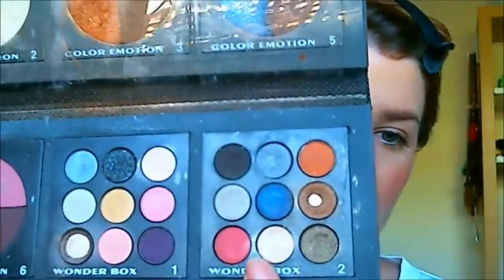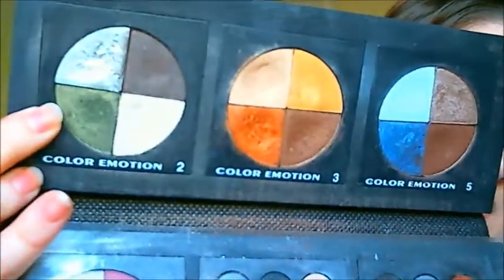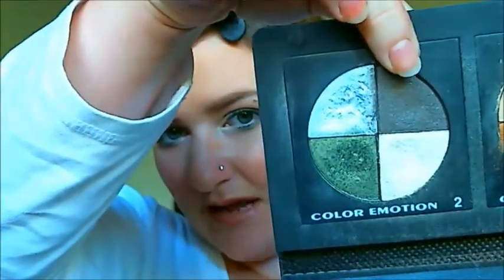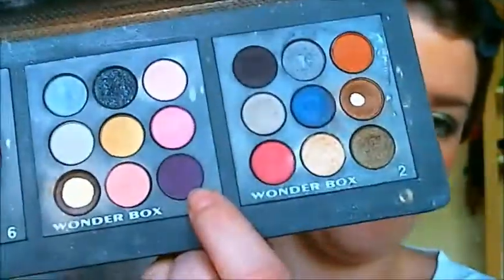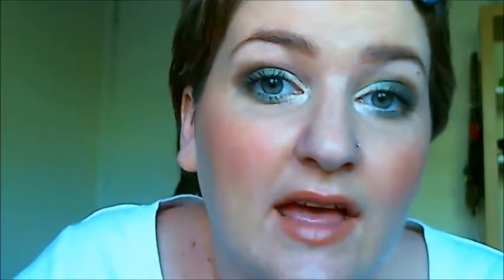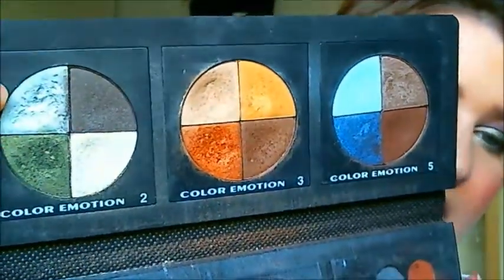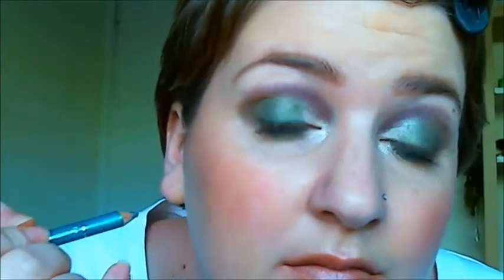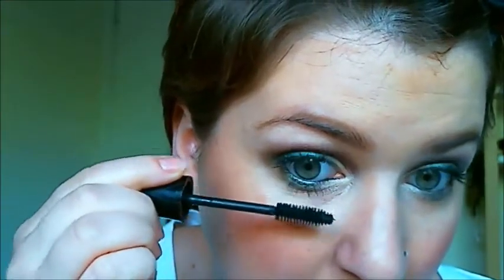Jewelled Eyes Make-Up Tutorial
PRODUCTS USED

Karaja Eye Palette Wonder Box 2 "Gold"
Karaja Eye Palette Color Emotion 2 "Green"
Karaja Eye Palette Color Emotion 2 "Glitter Black"
Karaja Eye Palette Wonder Box 1 "Purple"
Karaja Perfect Eye Liner 3 "Glitter Green"
Karaja Perfect Eye Liner 2 "Glitter Black"
Karaja Lash Lift Express Mascara "Black"